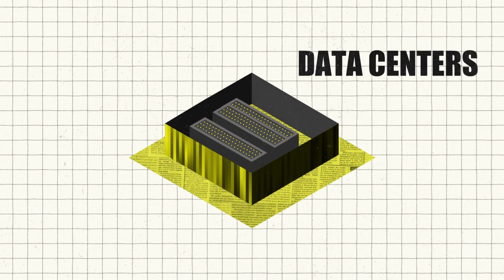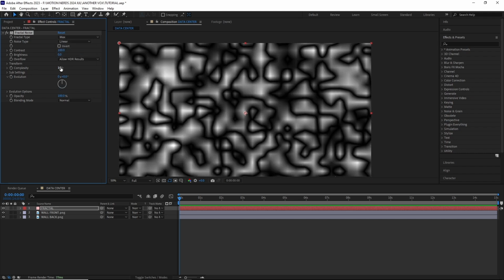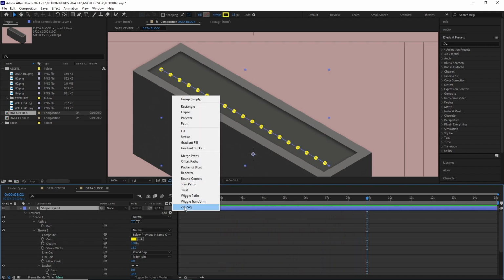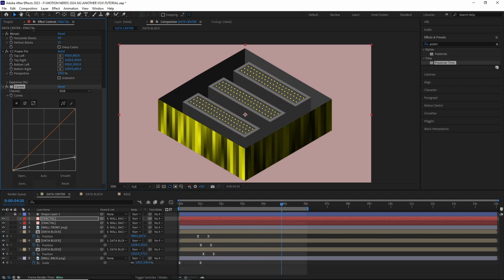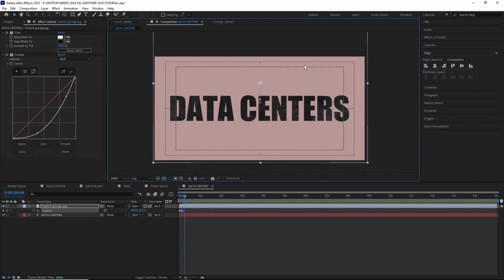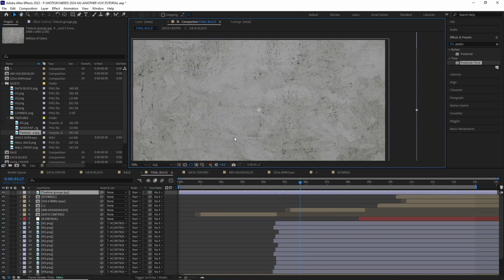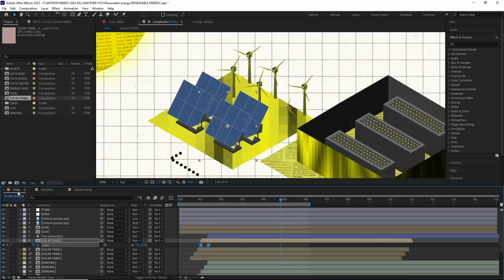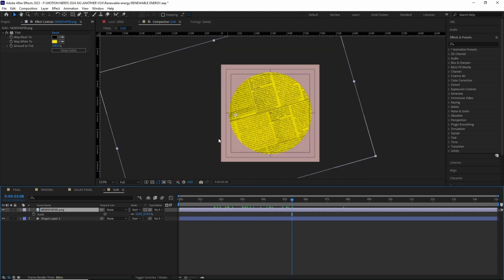How To Animate A Scene Like Vox In After Effects | Tutorial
In this tutorial I am back with a another vox style breakdown.

[ This project file includes all the elements, textures, music, sfx, & voice-over ]

if you used any of these methods.